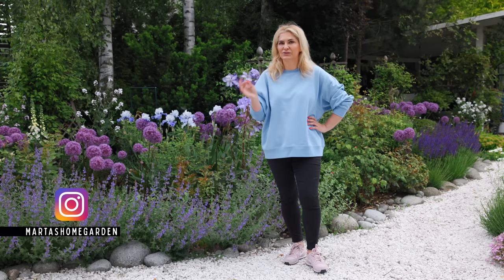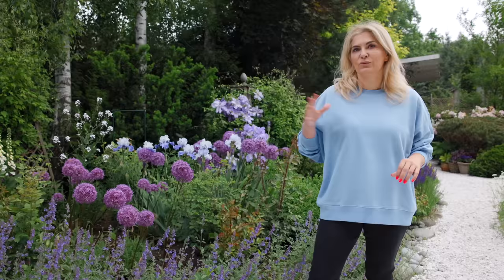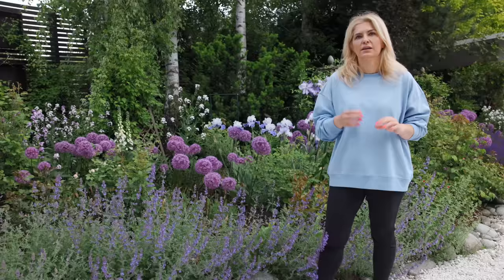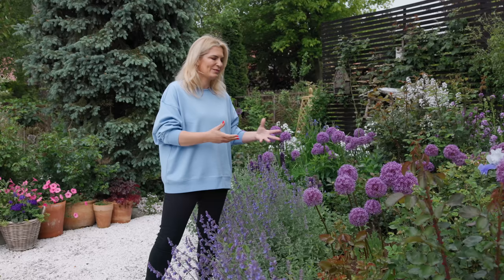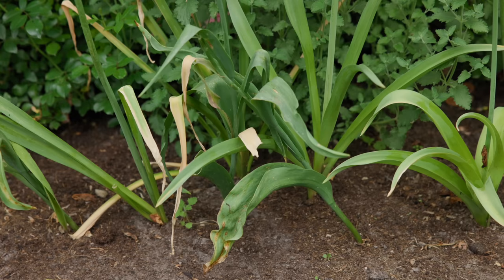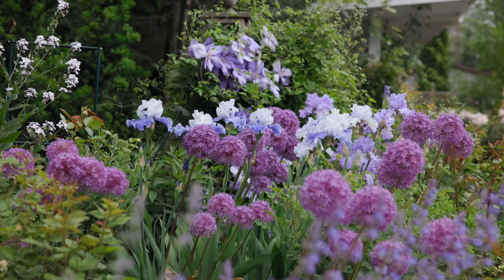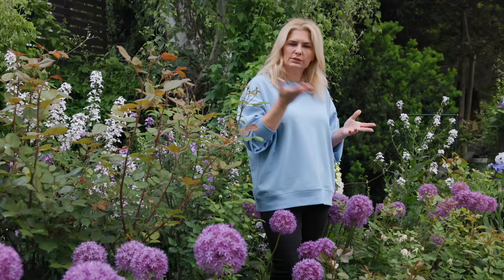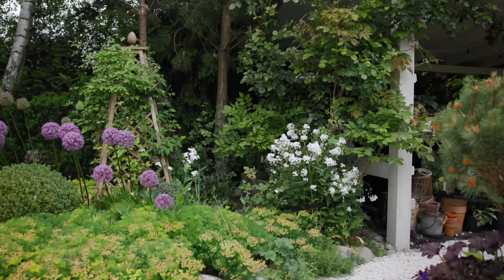Spring flowers - alliums and their perfect plant companions in the garden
In this video I'm showing spring flowers - alliums and their perfect plant companions in the garden
0:00 -INTRO
0:48 ALLIUMS IN THE GARDEN
1:45 HOW TO GROW ALLIUMS / ALLIUM GLOBEMASTER
3:30 PLANTING ALLIUMS
5:10  YELLOW LEAVES ON ALLIUMS
6:01 PLANT COMPANIONS FOR ALLIUMS
8:40 SALVIA APRIL NIGHT
9:26 ALLIUM PURPLE SENSATION
10:09 ALLIUM FESTIVAL
12:25 WHITE ALLIUM BORDER
14:26  ENDING